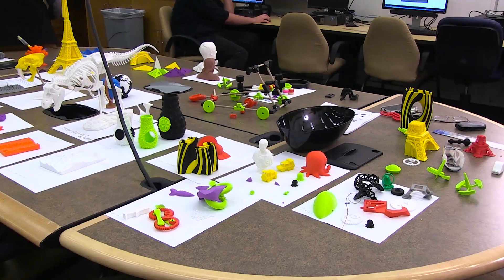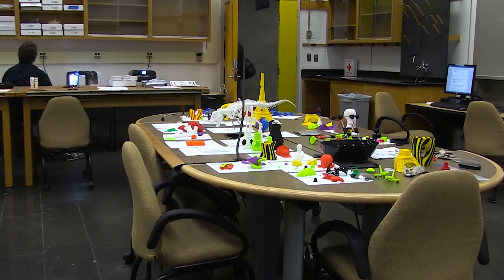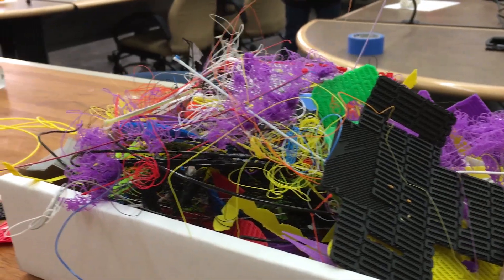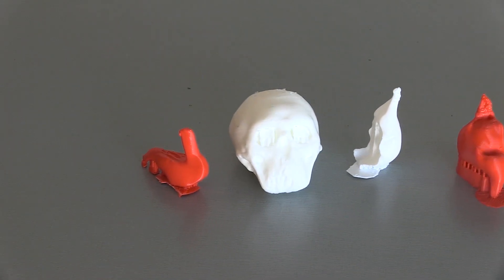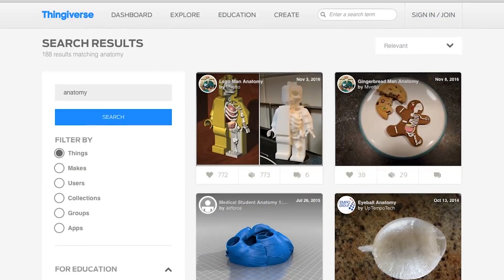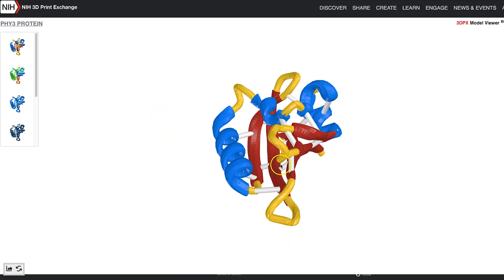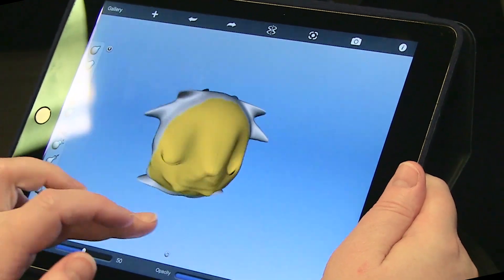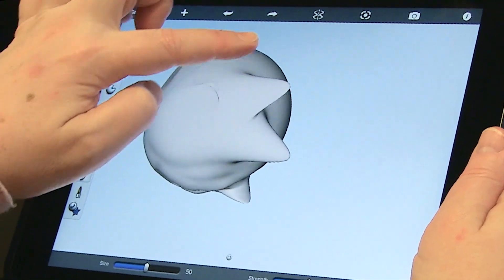MakerSpace @ UMass Boston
Watch this video to learn more about Makerspace @ UMass Boston: A space where faculty, students and staff from different disciplines can come together to create, collaborate & learn through technology and 3D Printing!